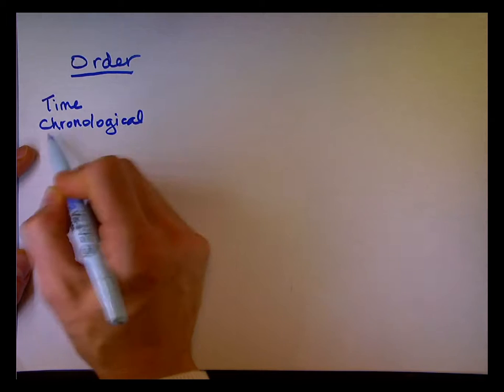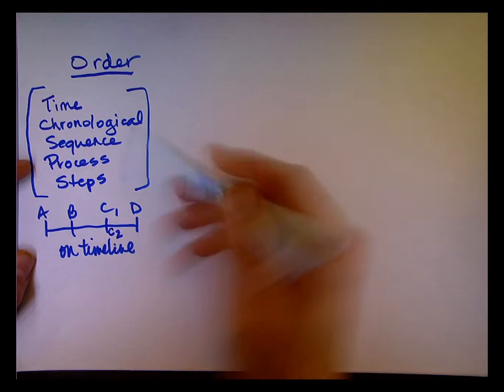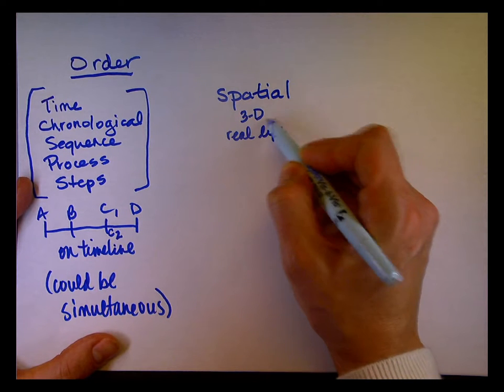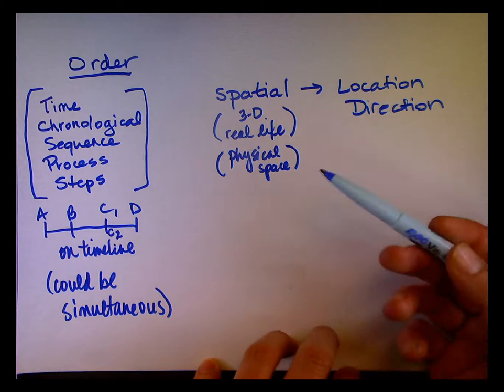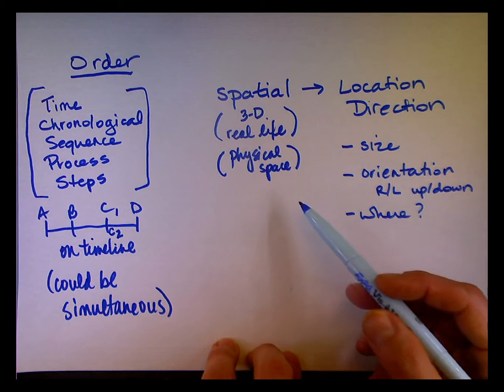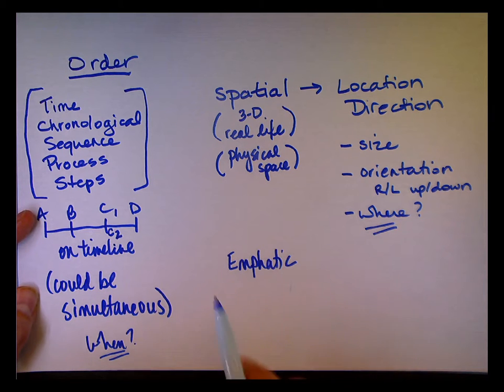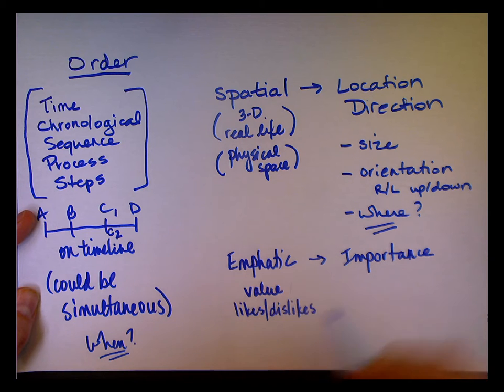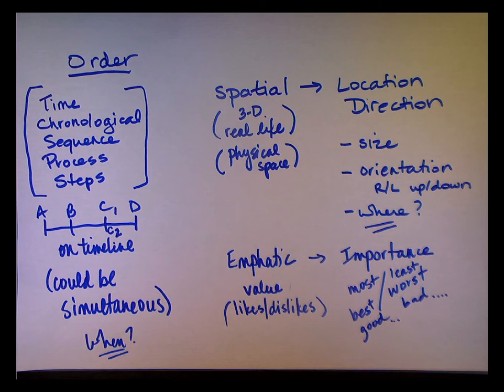Spatial Order & Emphatic Order